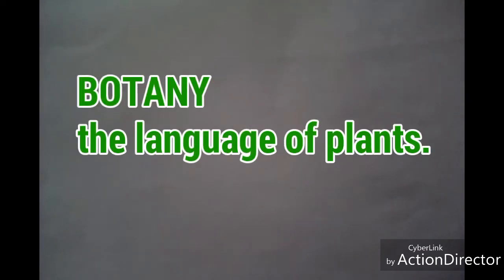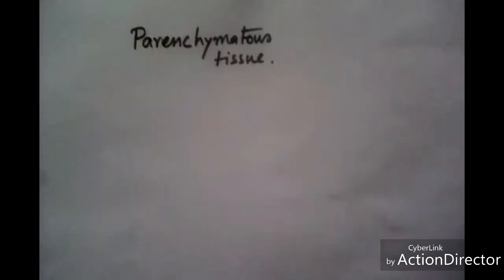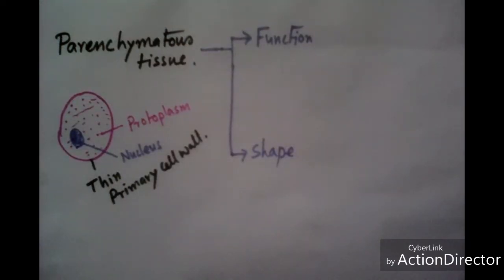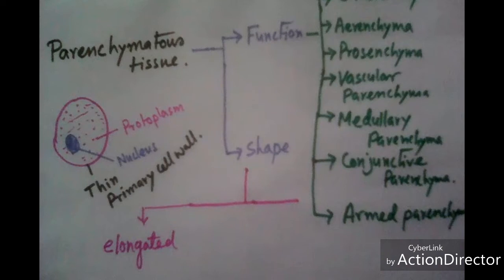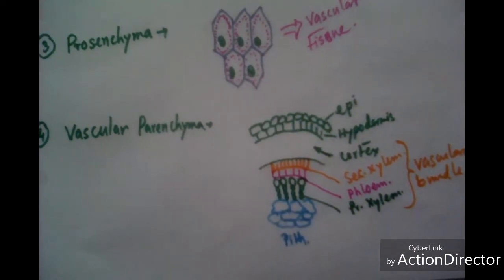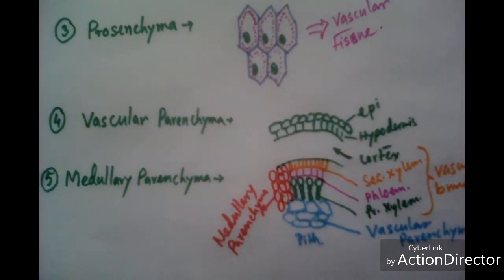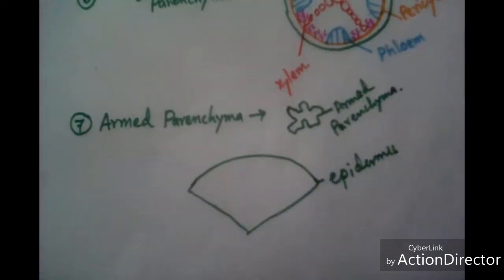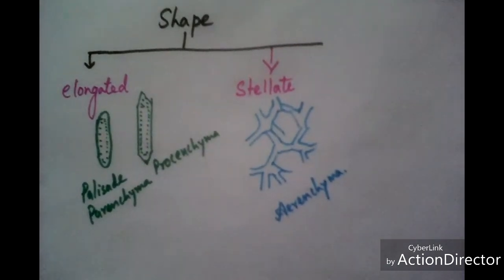Different types of parenchymatous tissues.(part 3)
Permanent tissue are two type, simple permanent tissue and complex permanent tissue, simple permanent divide in to there type, all of them ist parenchymatous tissue's all types are discuss.